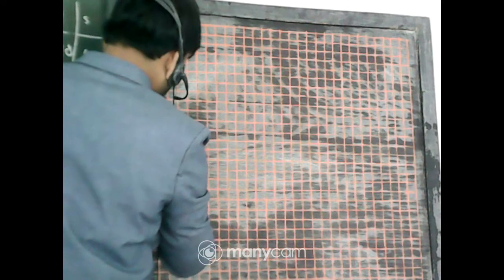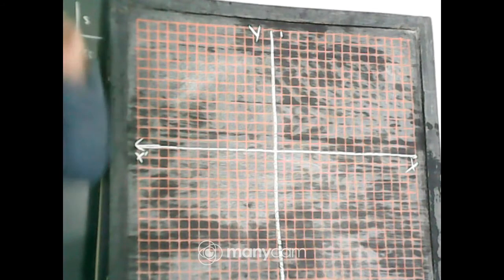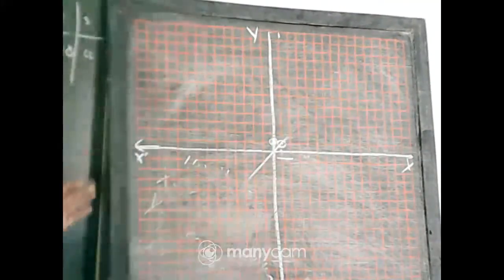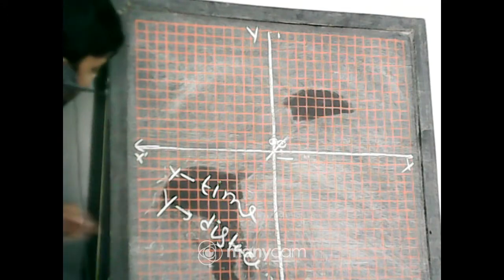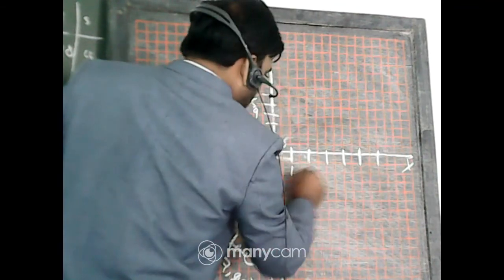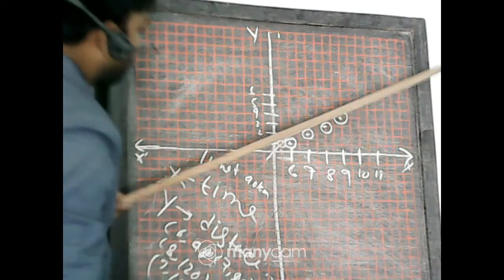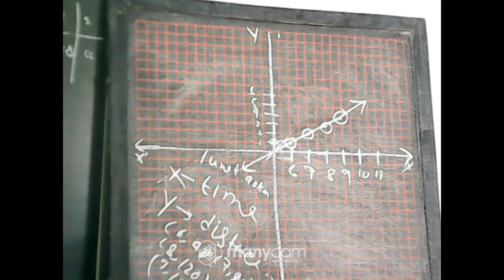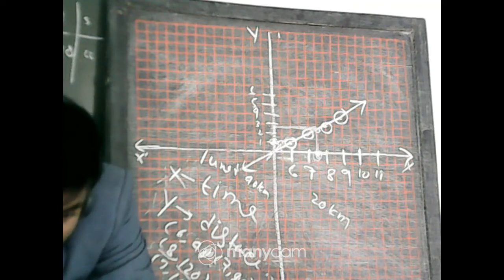CLASS VIII MATHS EX 15.3 Q1(a'b)